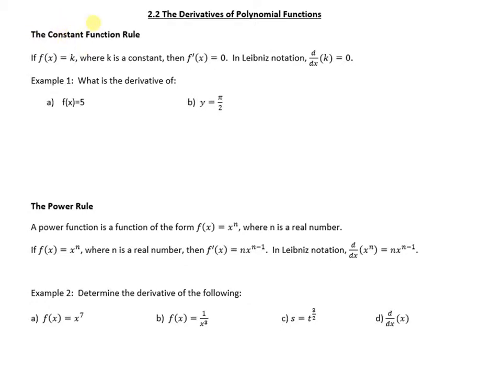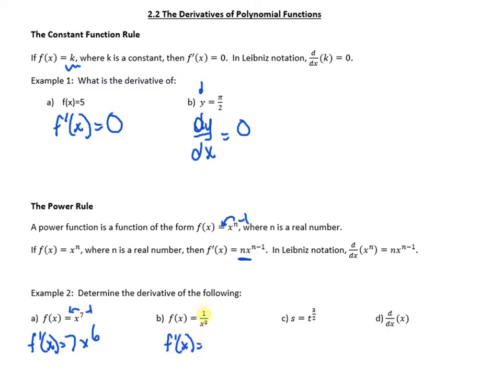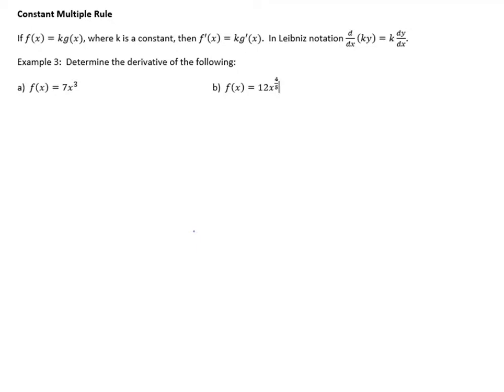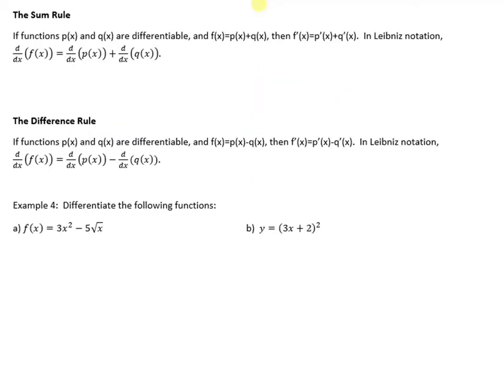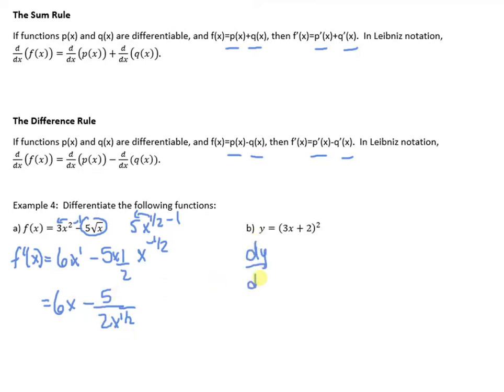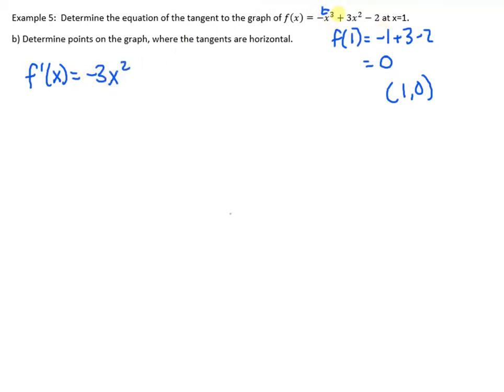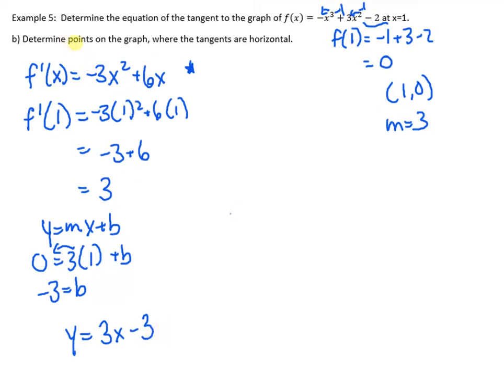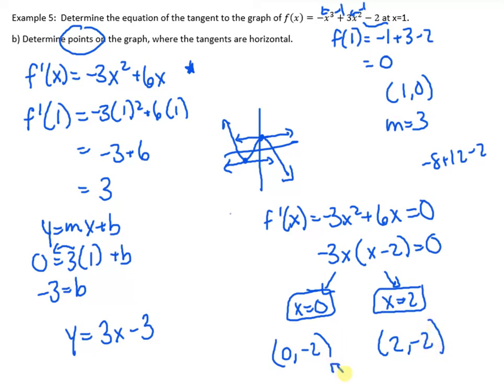MCV4U 2.2 Derivatives of Polynomial Functions